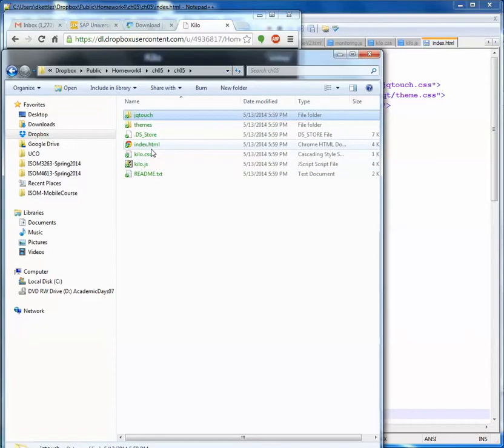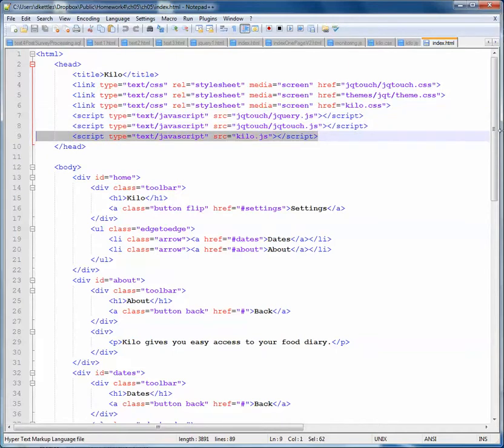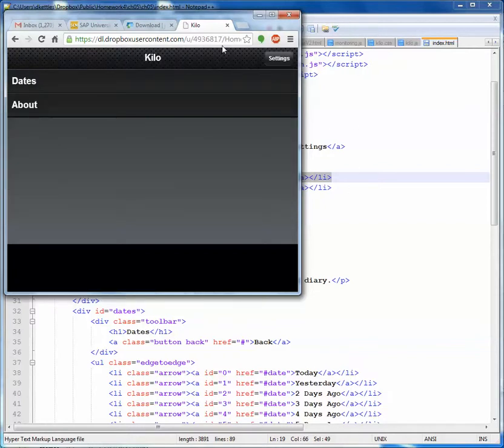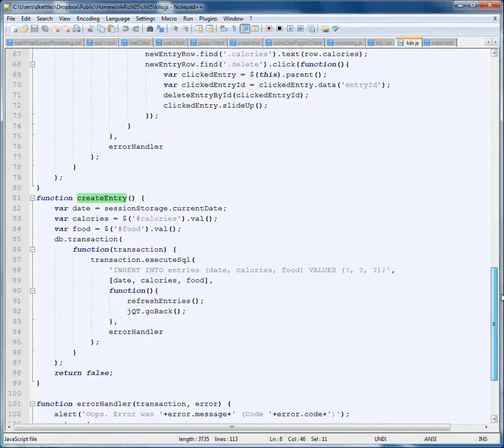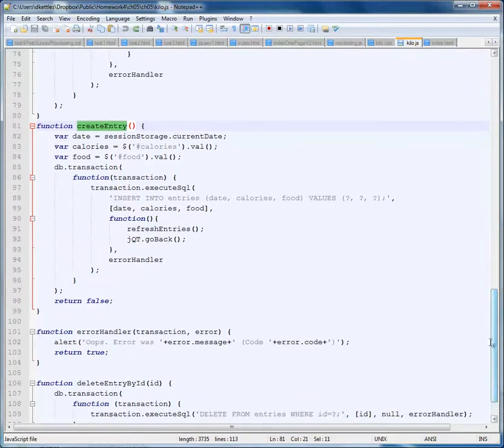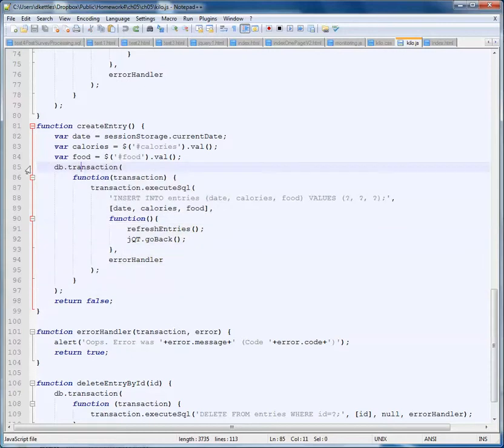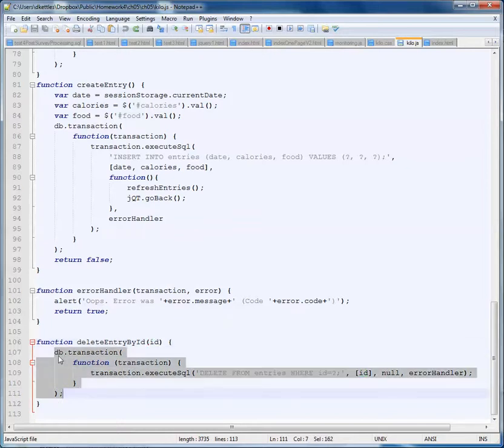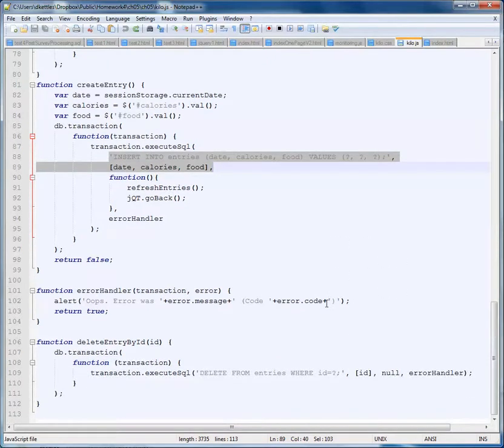Walk through of jQT code for mobile applications using HTML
This is a walk through of a working example of jQT from Jonathan Stark's Building iPhone Apps book.